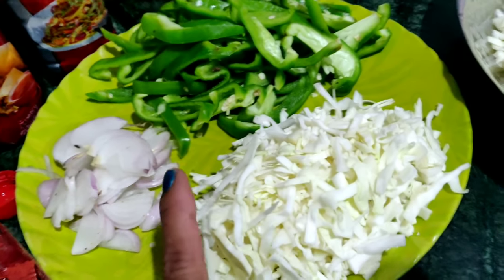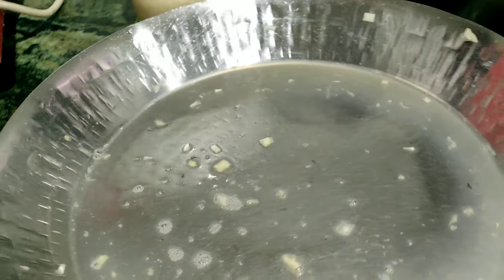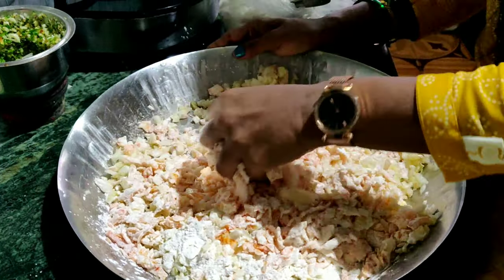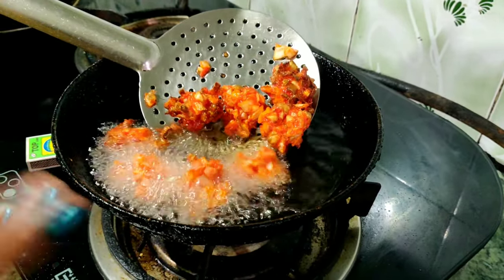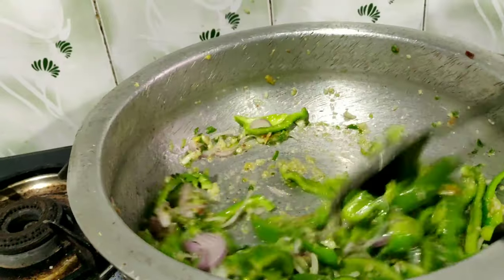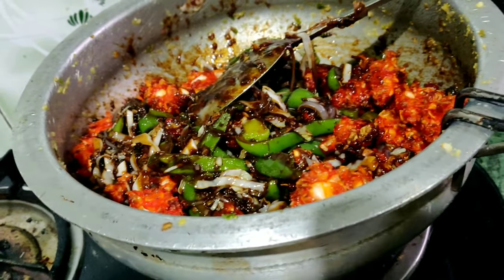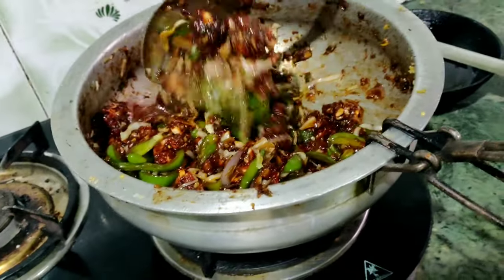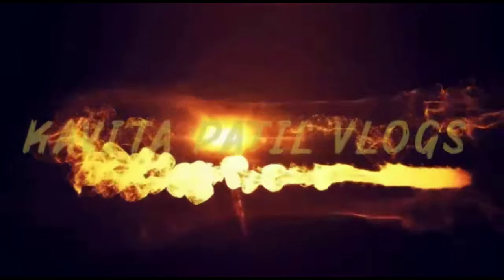संकष्टी स्पेशल मंचूरियन चिल्ली रेसिपी न्यू टिप्स/ home tips / by Kavita patil vlogs/Marathi vlog